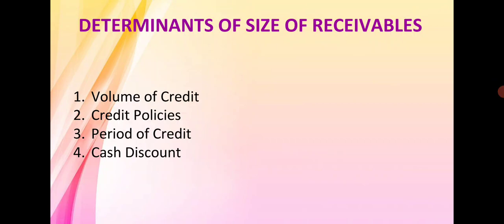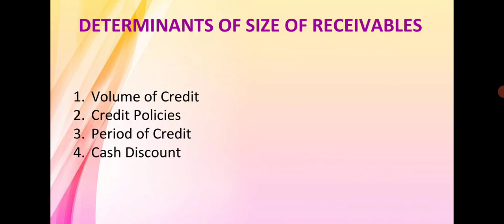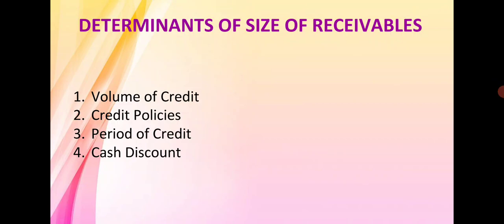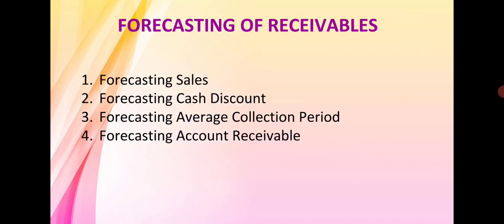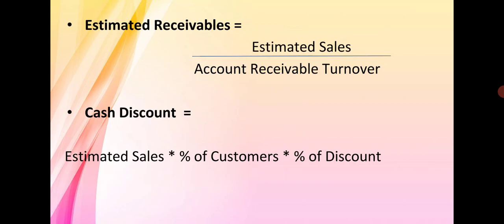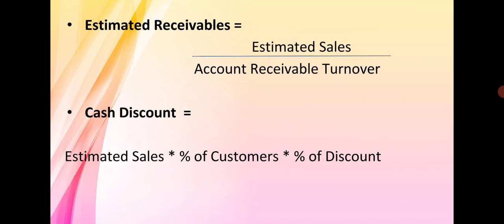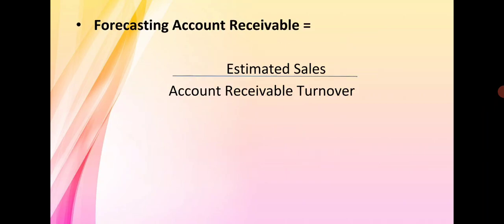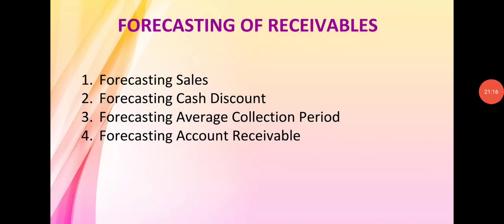B.B.A. SEM - 4 CORPORATE FINANCE UNIT -3 CH -3 PART - 4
Determinants of Size of Receivables Forecasting of Receivables